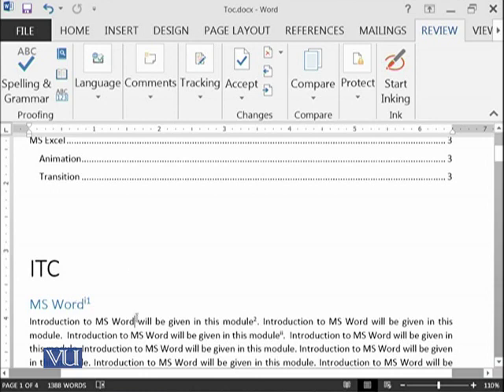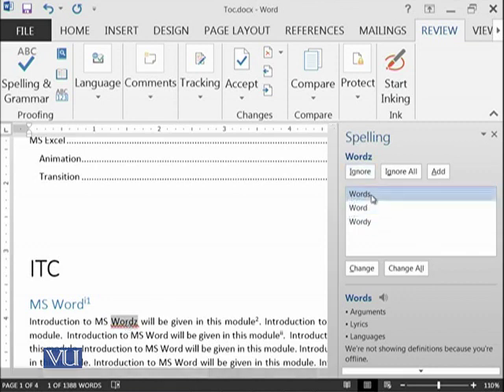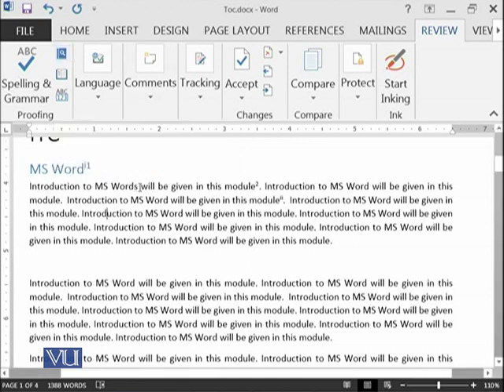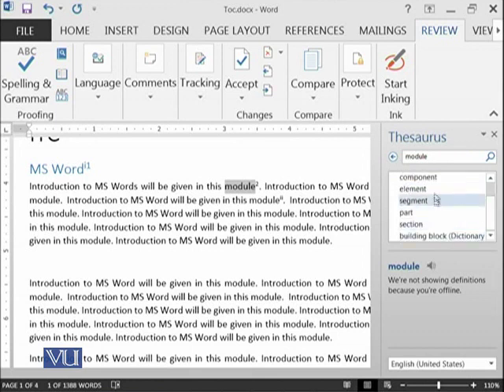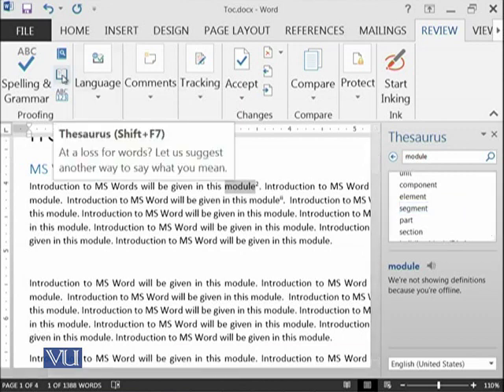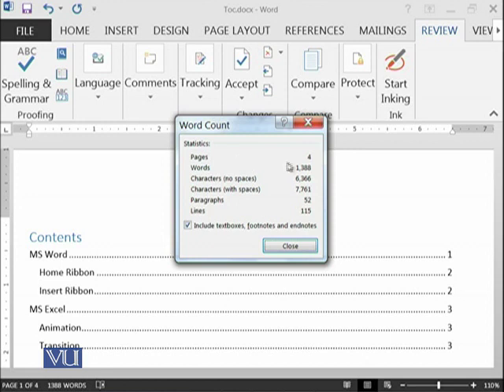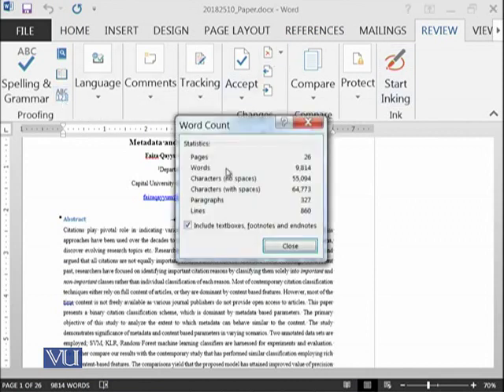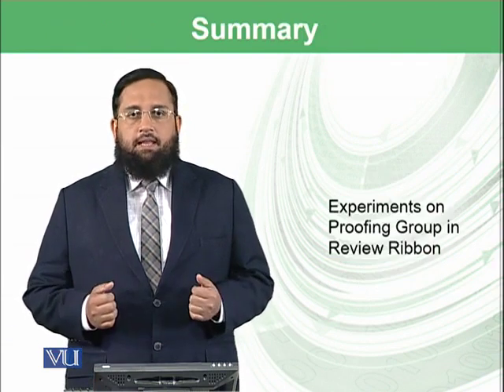Topic-209. MS Word: Proofing Group in Review Ribbon CS101 Topic 209